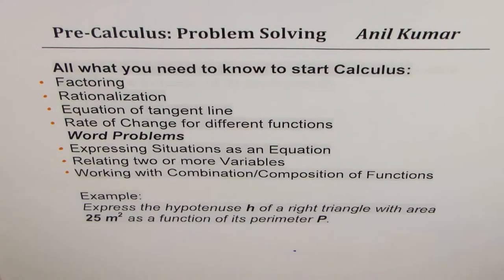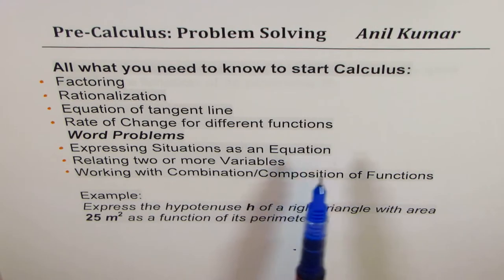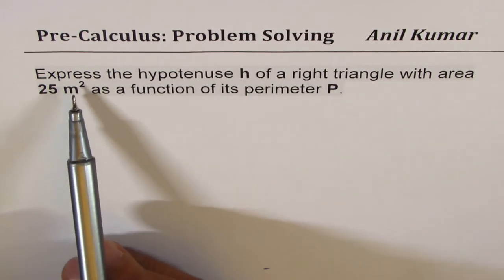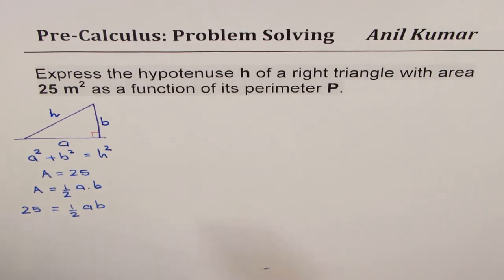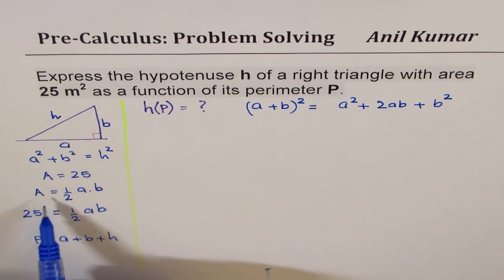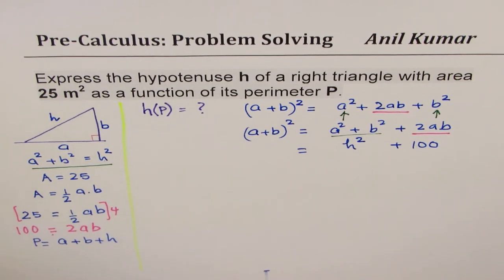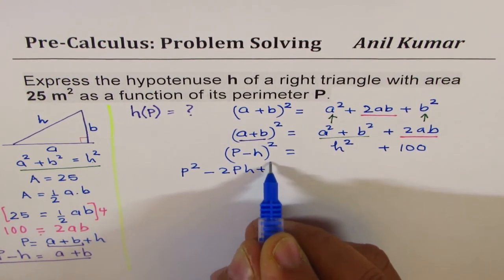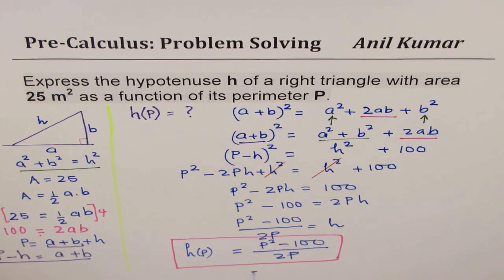PreCalculus How to relate hypotenuse to Perimeter of Right Triangle with 25 m^2 Area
Determine sides of the right triangle with perimeter of 60 cm and 25 cm hypotenuse.
Application of solving quadratic equations. Right triangle sides are related with Pythagorean Theorem. If the perimeter is given then we have two equations to work with. This helps in solving many related problems
Area and perimeter of a rectangle are related and so many important questions are based on this. Many of then use factoring quadratic equations or solving them using quadratic formula